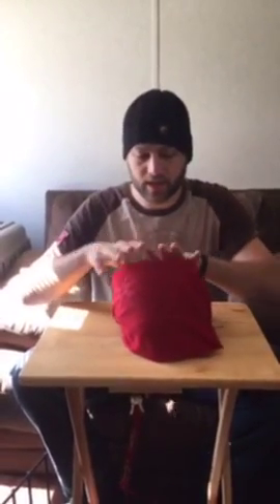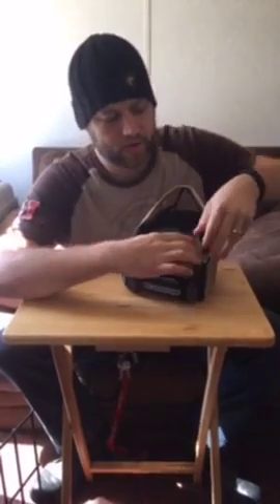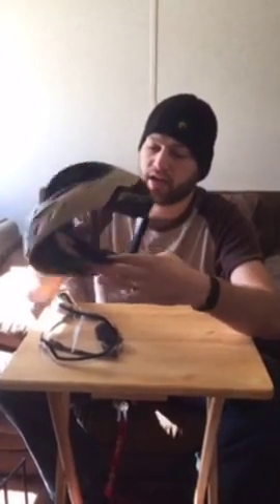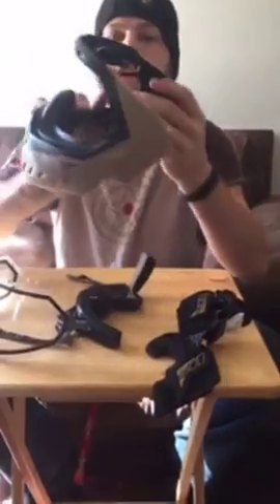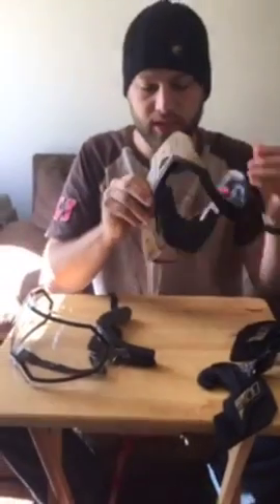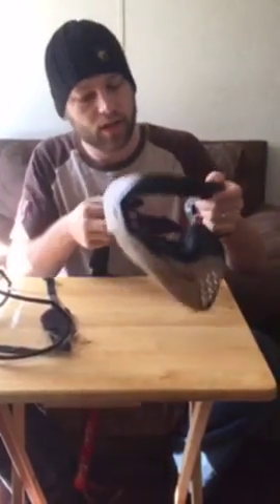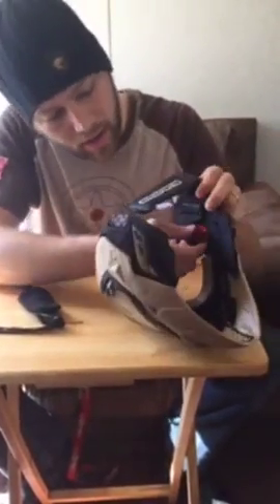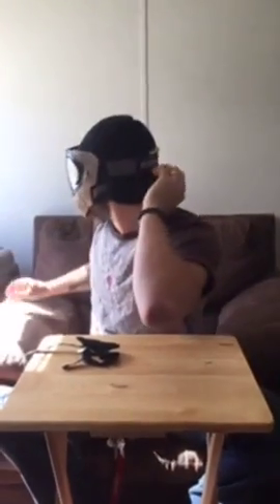EVS Overview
Quick overview of the EVS, showing how easy it it to break down to clean/ change out lens.